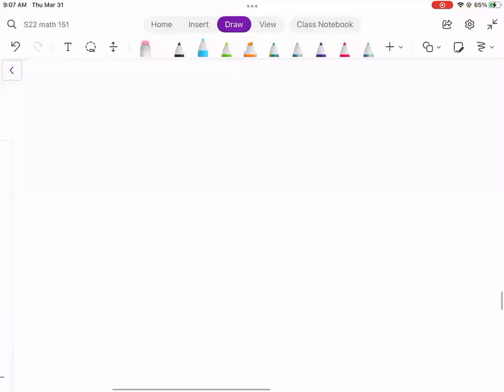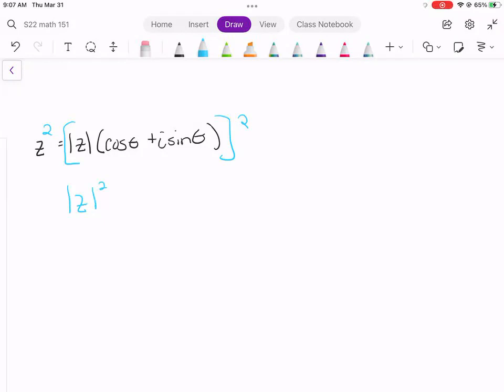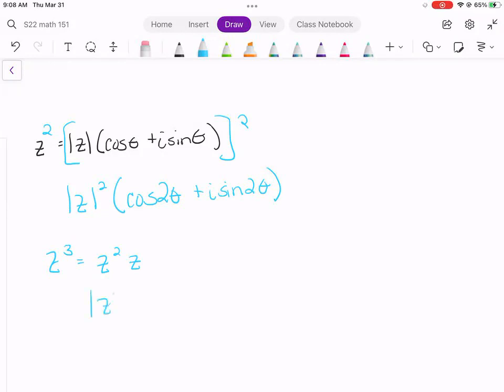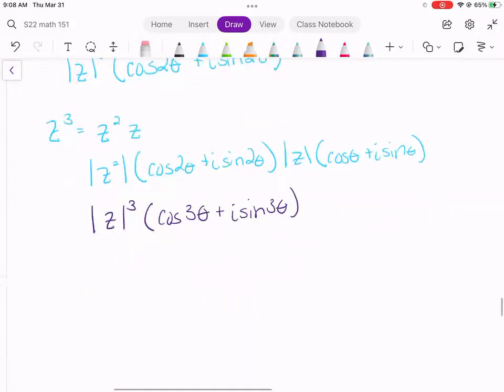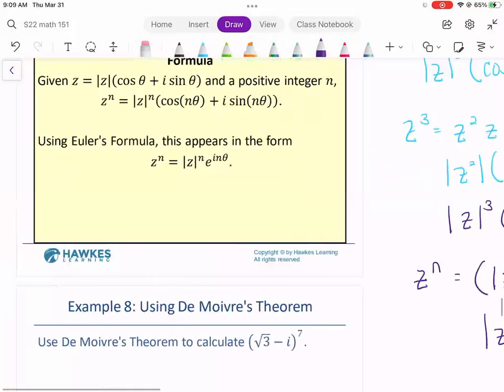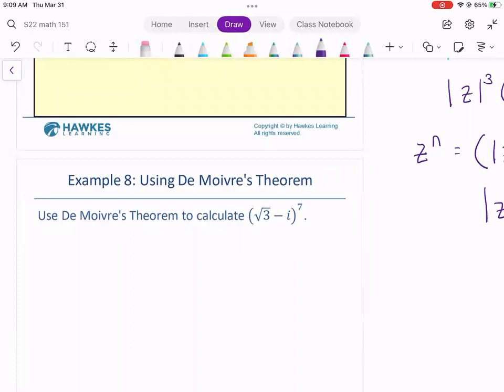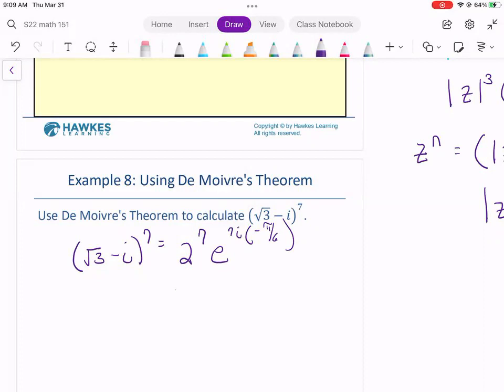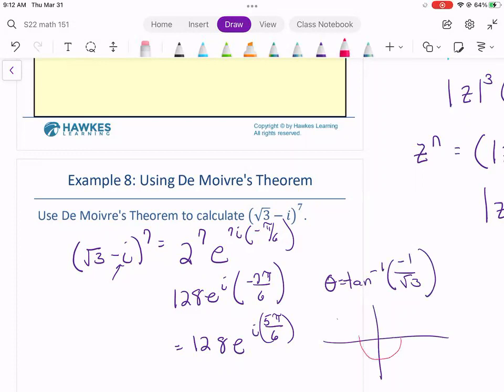Powers of Complex Numbers